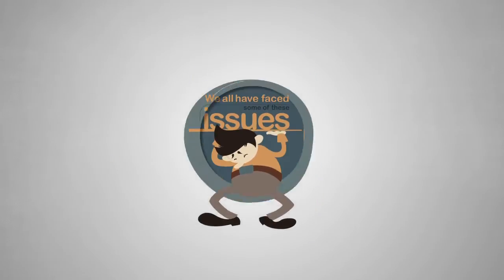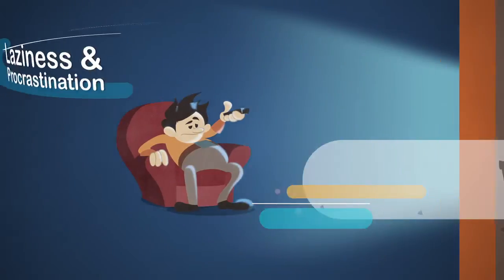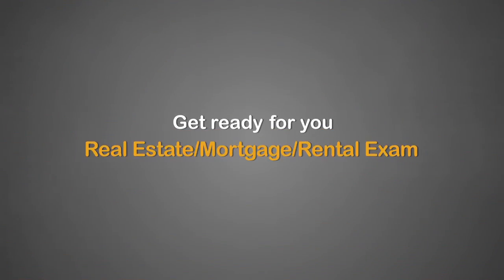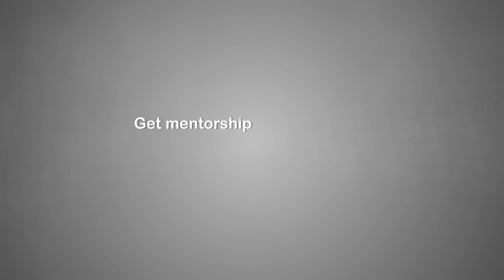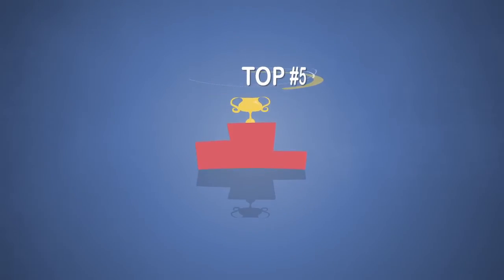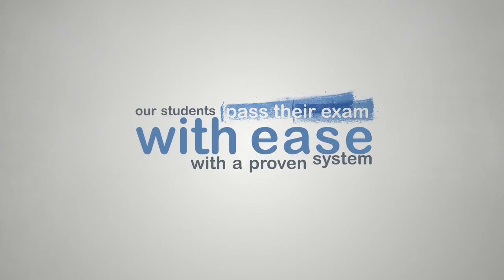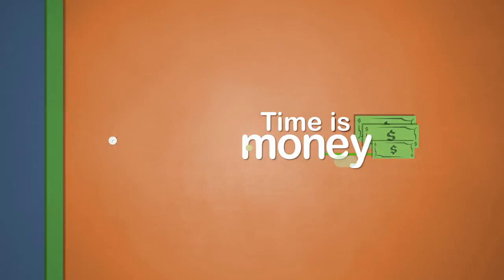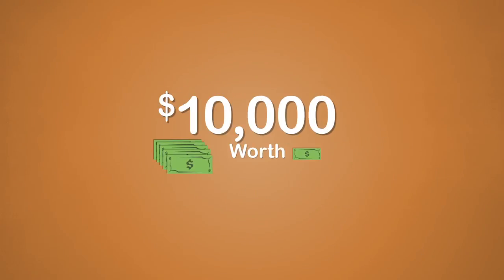How to pass UBC's real estate licensing exam in ONLY a few weeks - BensonWang.com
Learn how to get BC real estate license in only a few weeks.  Learn about real estate, mortgage, or rental pre-licensing exam and take Benson Wang's coures.